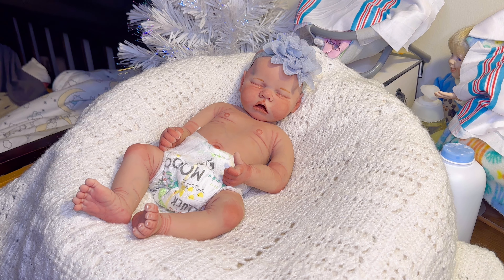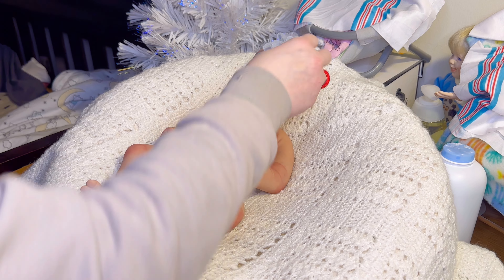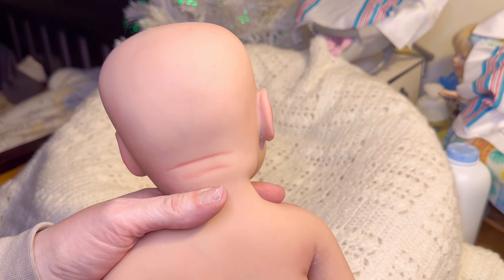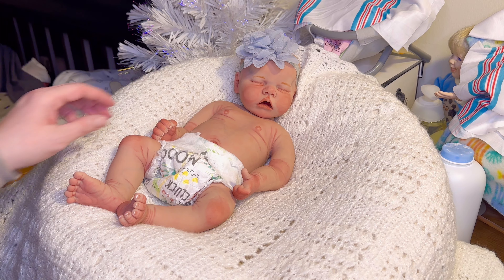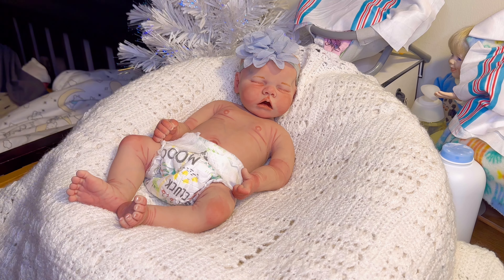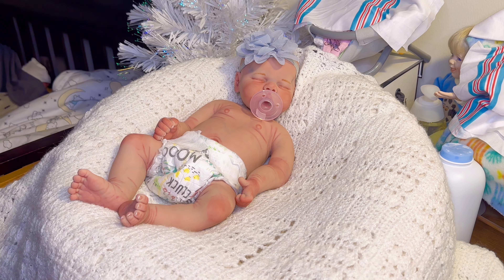SOLD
Here’s is Dee’s channel